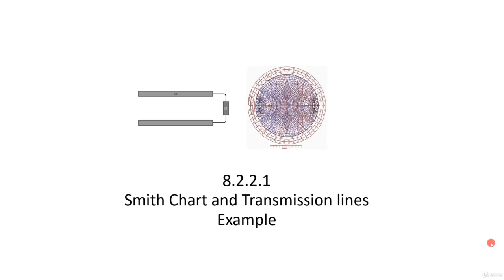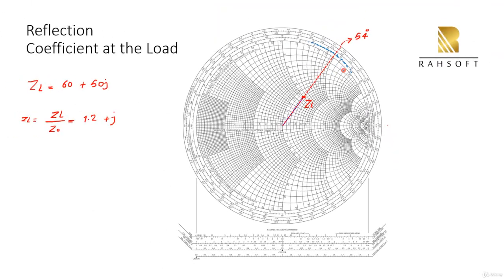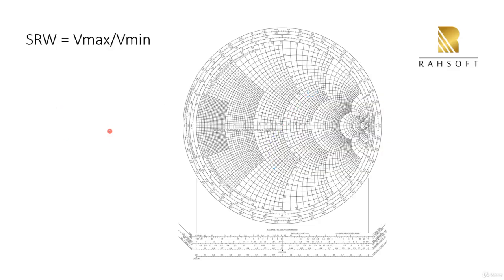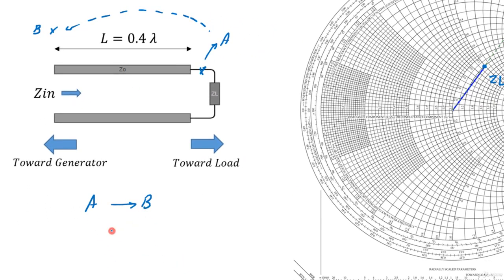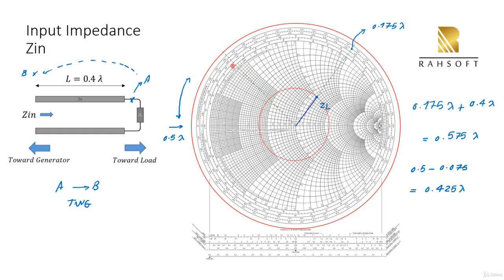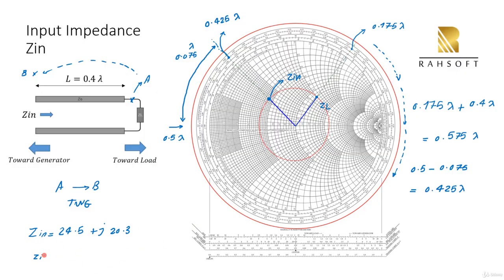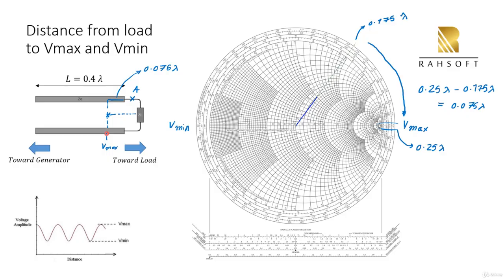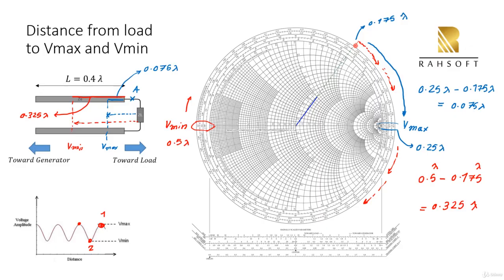022 Smith Chart and Transmission lines Example